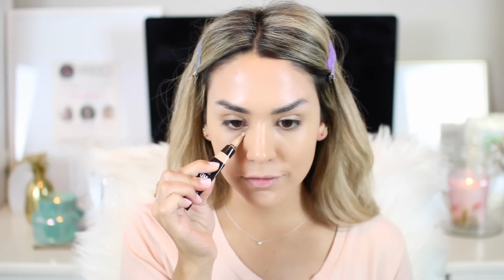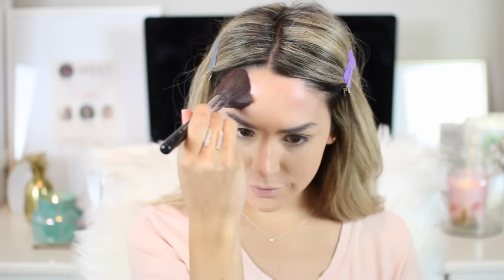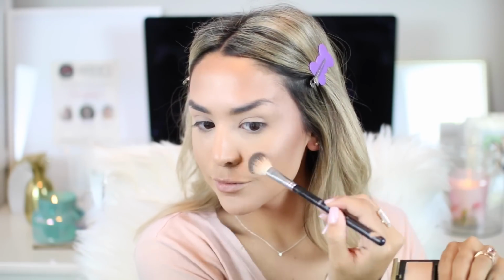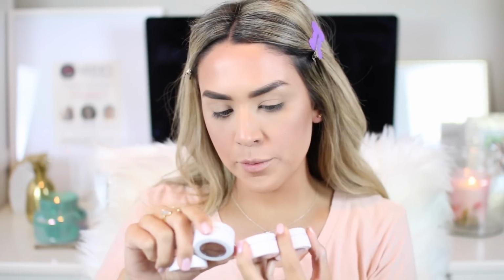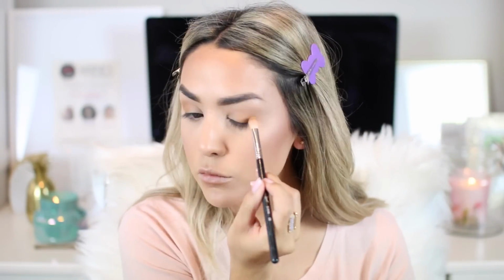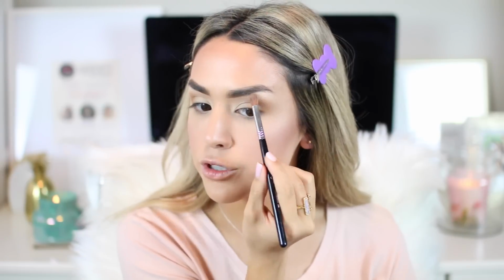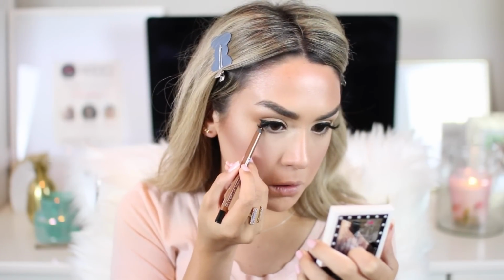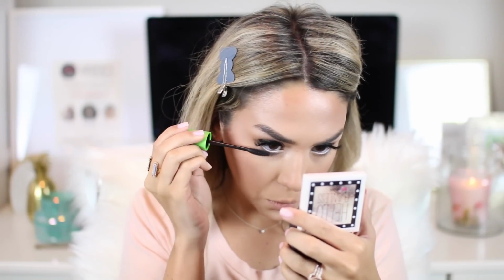SPRING DATE NIGHT MAKEUP! BRIGHT, FRESH & GLOWING!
Makeup Forever New Aqua XL Pencil: launching in May!

Makeup Forever Bronze Aqua XL Liner: Launching in May!

Any classic wand + free argan oil for $29 use code CLASSICALEX

Titan 3 + free styling comb + free US shipping use code MYSTYLE

Some editing overlays are from Gabrielle Marie check her out!